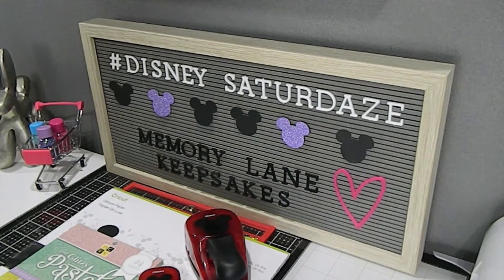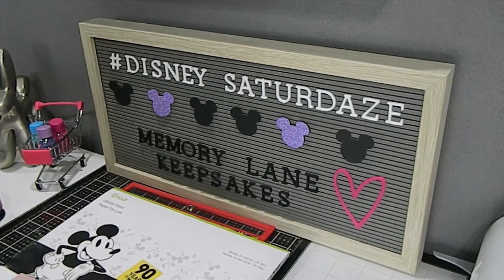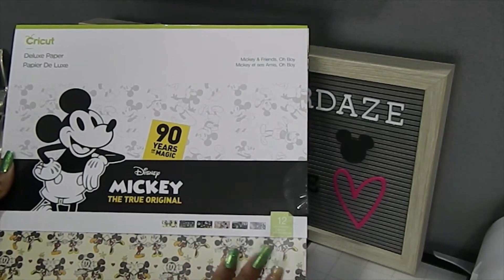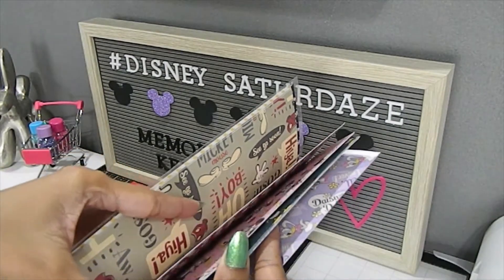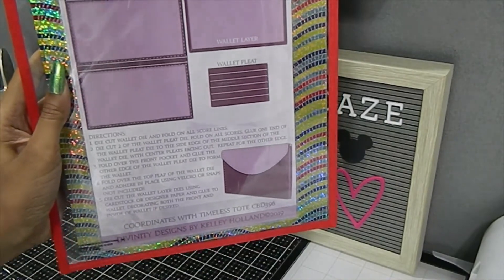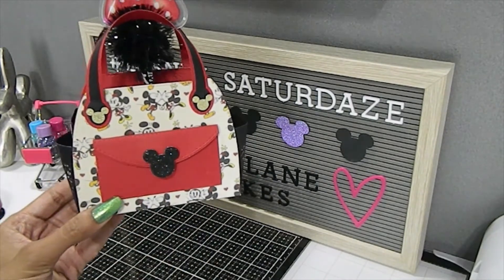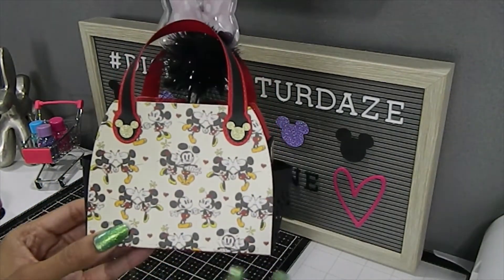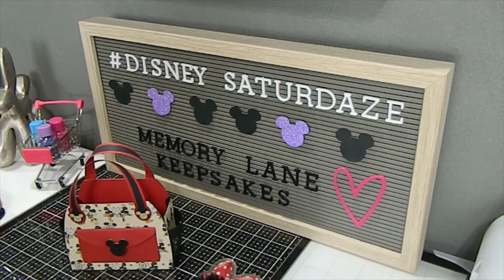Disney Saturdaze (Mickey & Minnie Timeless Tote)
In today's video I share my Disney creation for Scrappassion01 who has a series called DisneySaturdaze on her channel. I created a Disney themed Timeless Tote for my creation.

Social Medias
Instagram: Memory Lane Keepsakes 2017